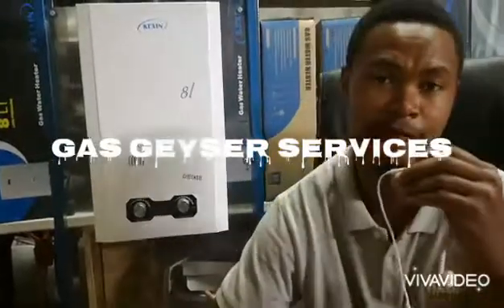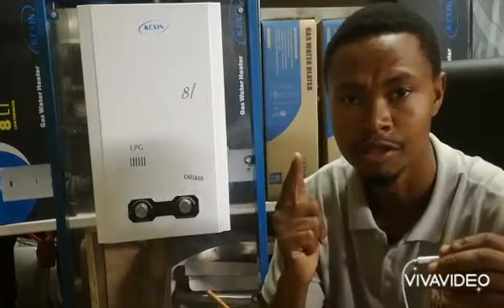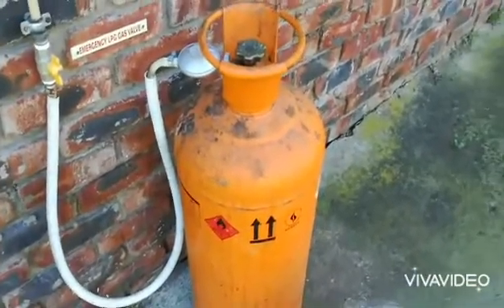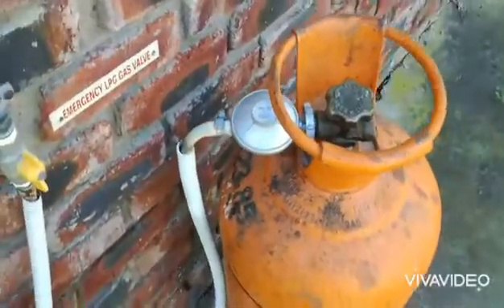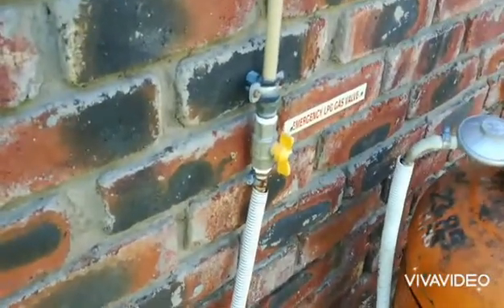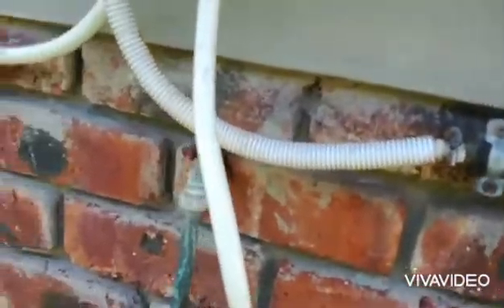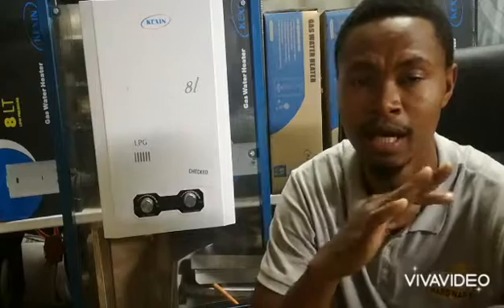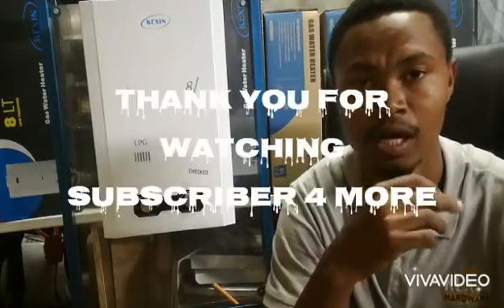Gas Geyser installation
what is needed for a good gas geyser installation